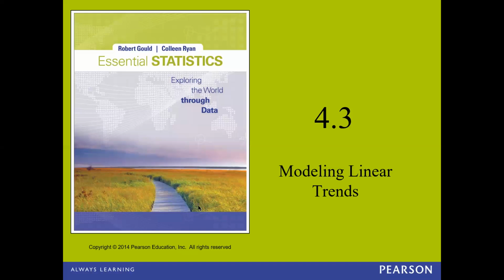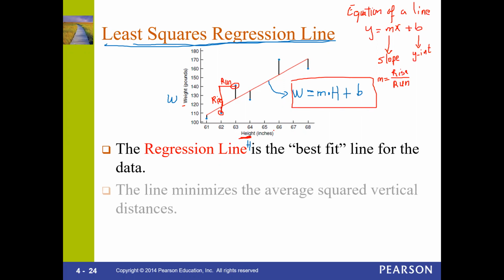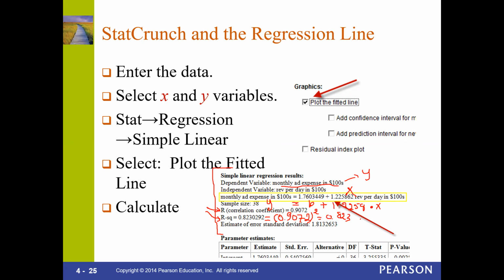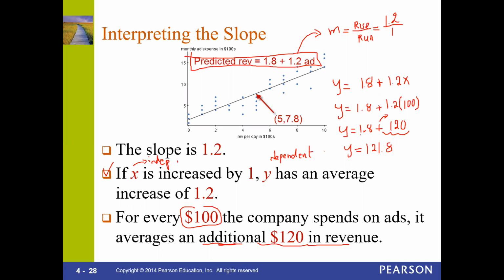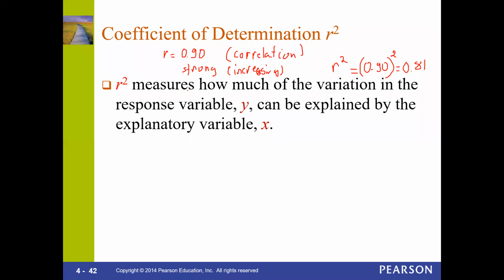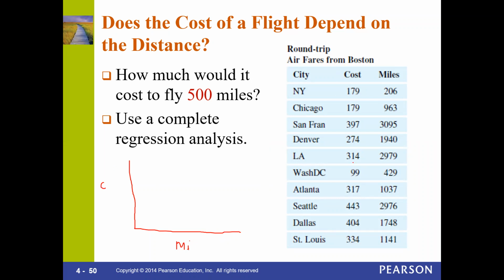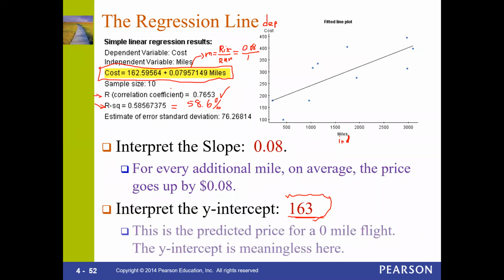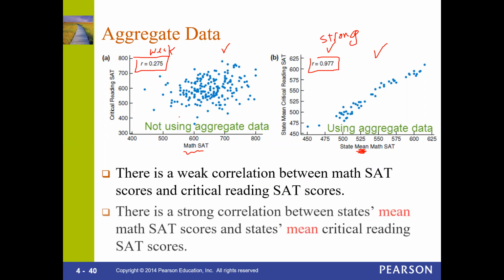02/14/2023 GMT20230214-222925_Recording_1920x1080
02/14/2023